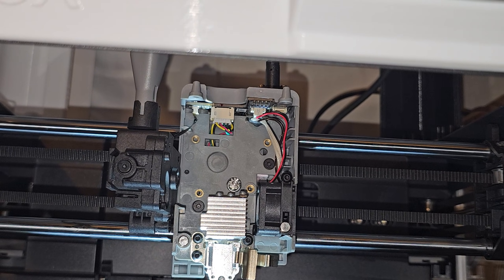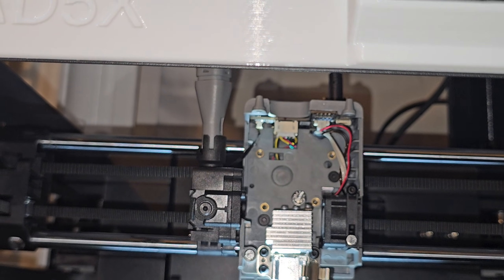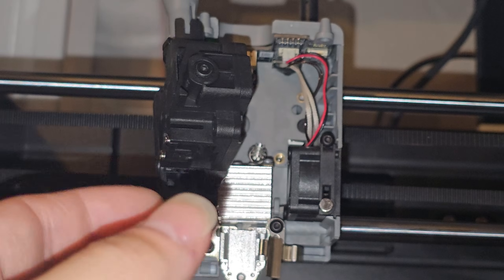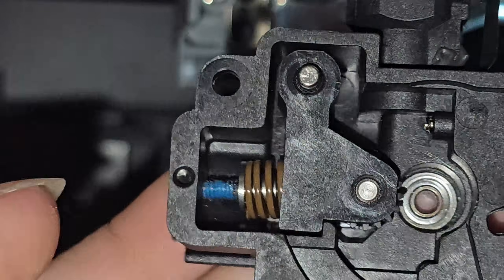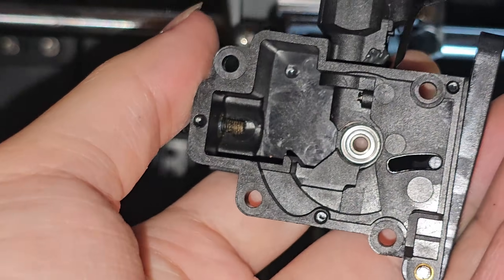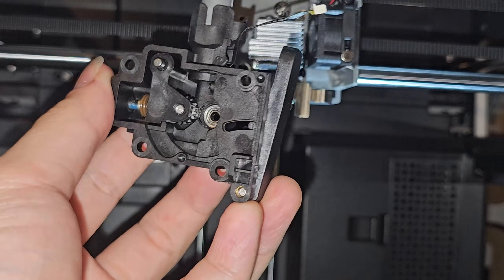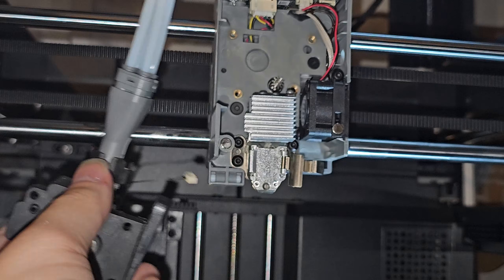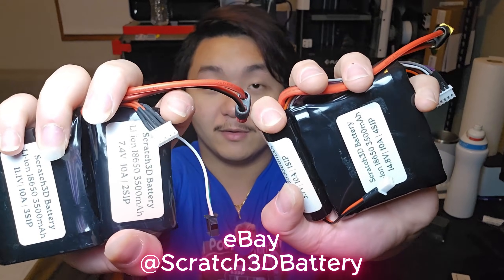Flashforge AD5X Extruder Jammed Fully Disassemble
In this video I show you how to take off the extruder from Flashfroge AD5X 3d printer and unclog it.

High quality 18650 battery pack:

Usefully 3D Printing Stuffs:
10x15x4mm Bearing
3x6x2mm Bearing